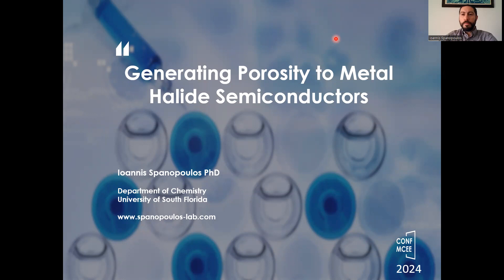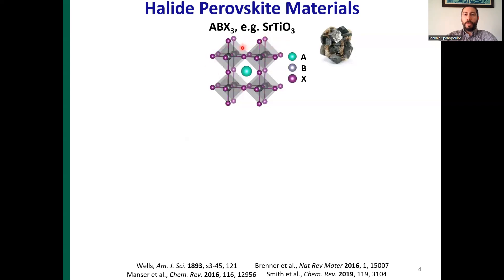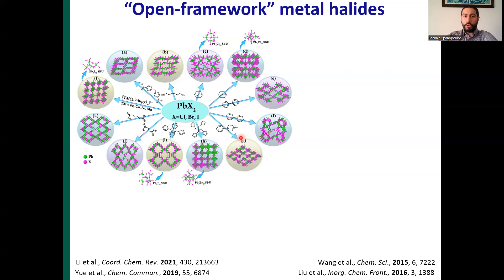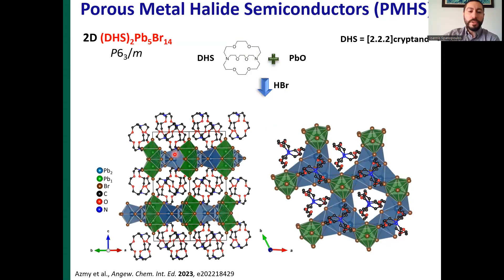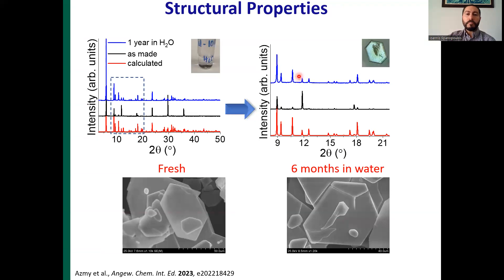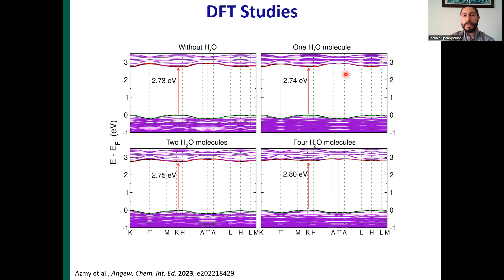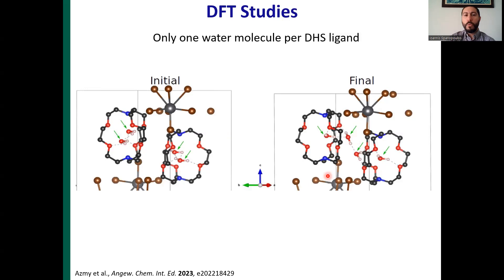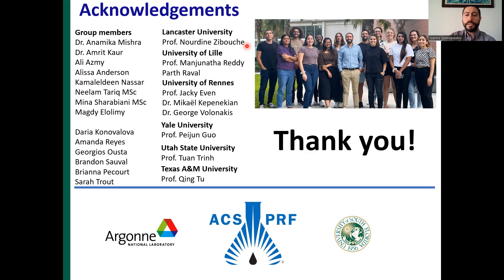CONF-MCEE 2024 - Generating Porosity to Metal Halide Semiconductors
The 4th International Conference on Materials Chemistry and Environmental Engineering (CONF-MCEE 2024)

Title of Speech: Generating Porosity to Metal Halide Semiconductors

Presented by: Ioannis Spanopoulos, Ph.D.
Assistant Professor, Department of Chemistry & Department of Chemical, Biological and Materials Engineering, University of South Florida